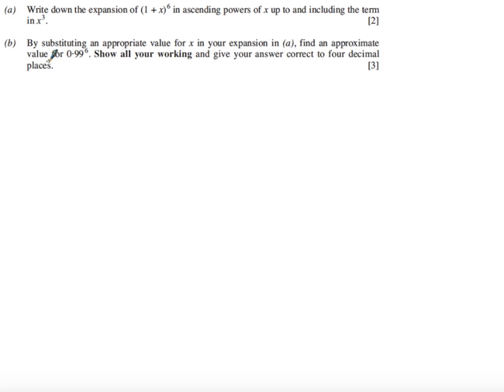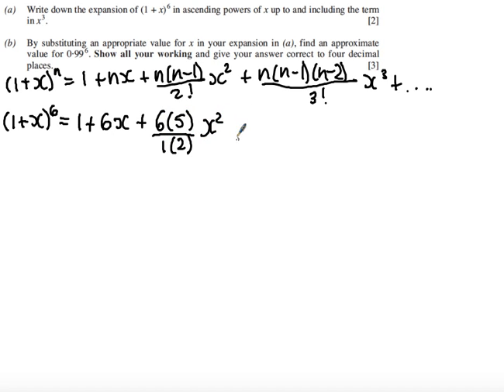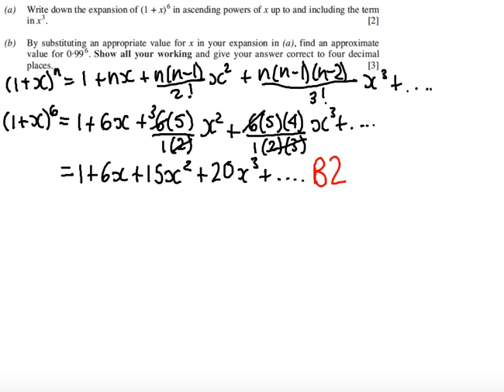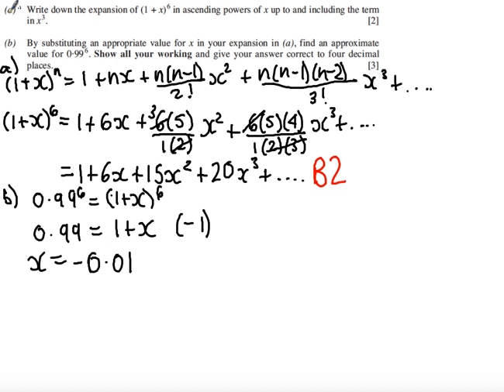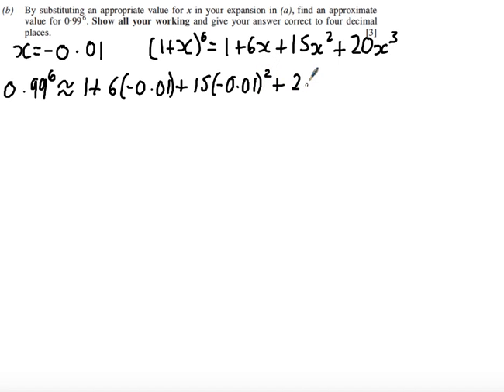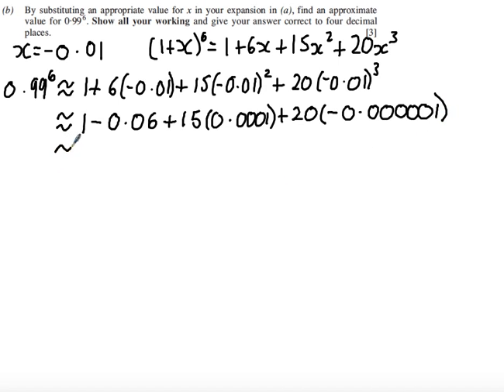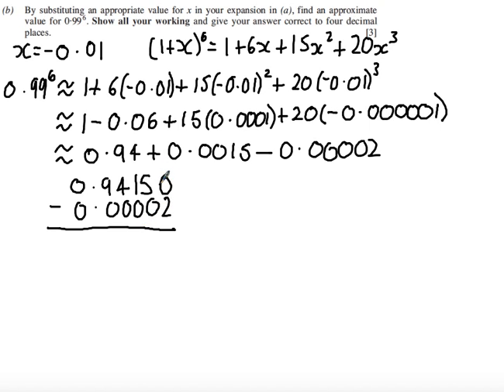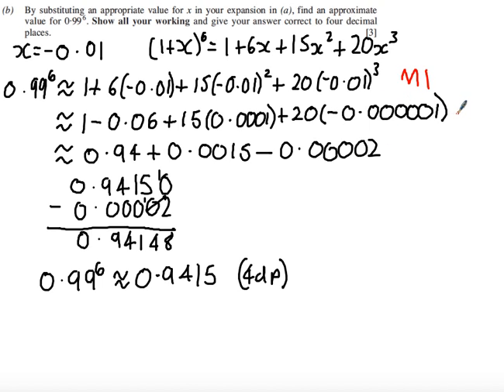Q4 Solution C1 2010 - 05